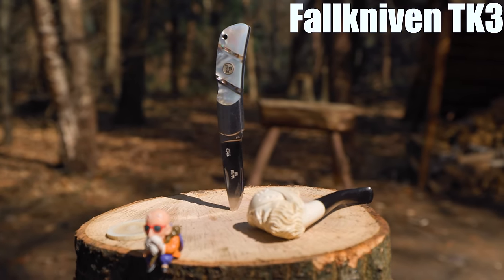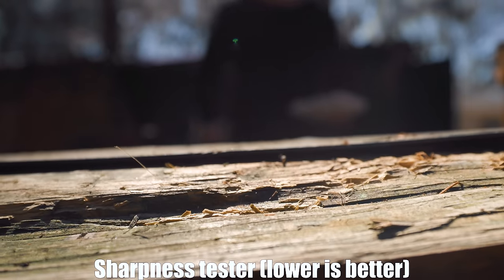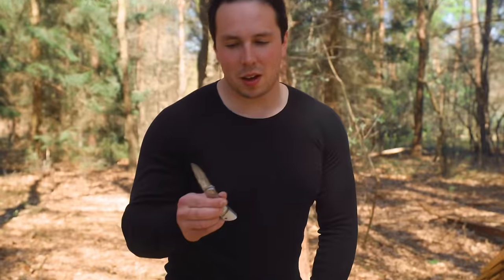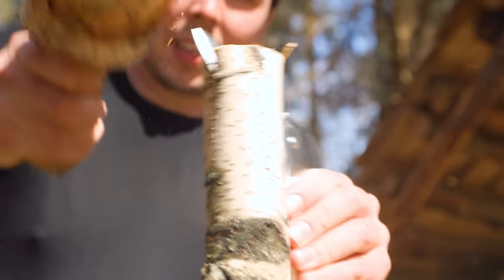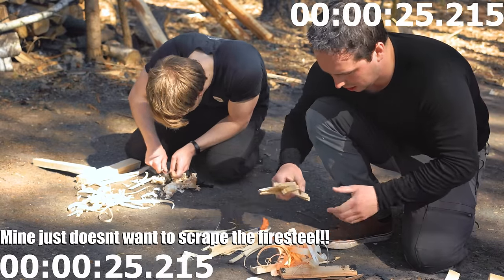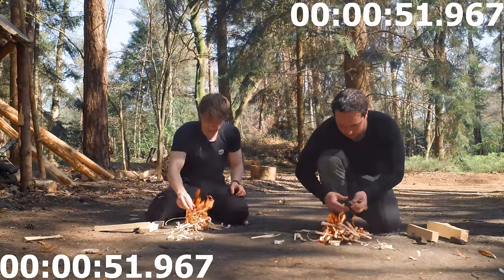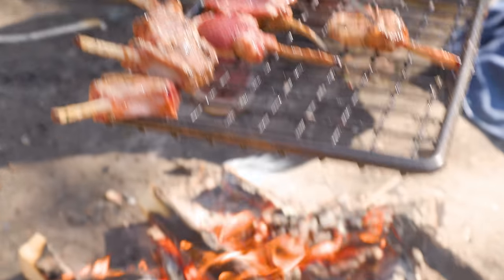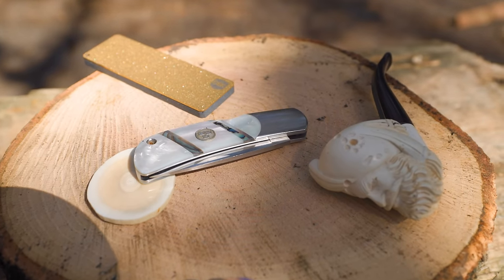Most used knives in our $50,000+ Collection...FALLKNIVEN still wins. EDC favorite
We have a giant collection of knives... but even us fixed blade lovers are limited to folders most of the time. May it be convenience or not to scare colleagues. So what are the knives the DBK boys carry daily you may ask.  and... do they need to be indestructible?
The answer lies within todays video!

_________________________ Shops!_________________________

-hidden message: Mikkie is an ugly unwanted child-

_____________________________Music:______________________________